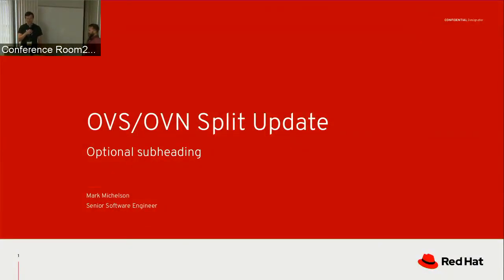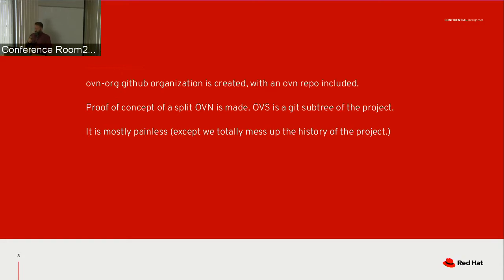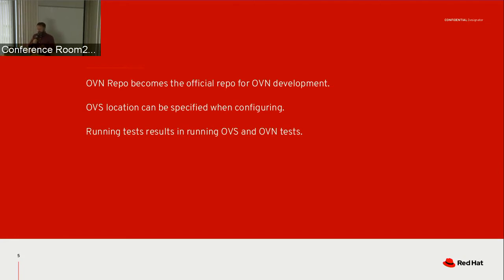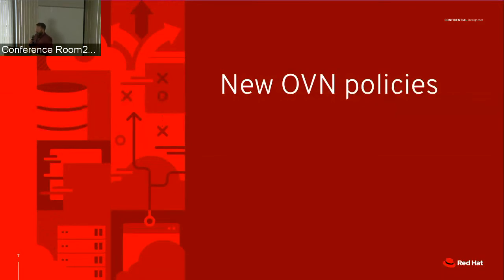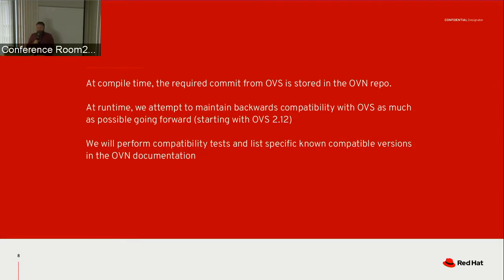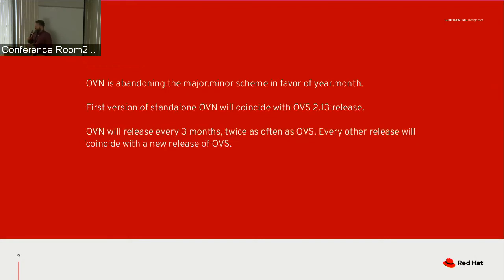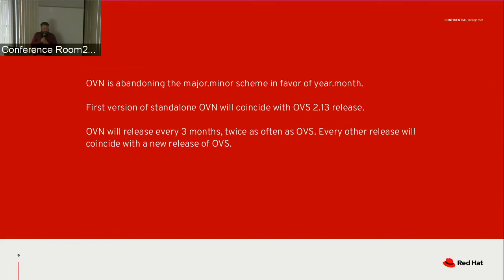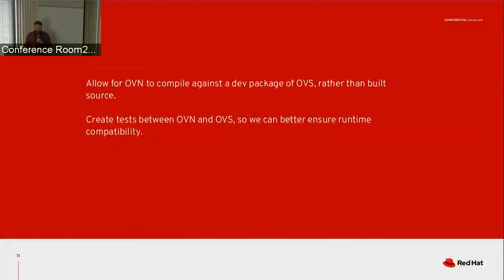OVS/OVN Split, An Update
Speaker: Mark Michelson, Red Hat

I'll update the community on what has been done regarding splitting OVN from OVS, what challenges we faced, and what we still have left to do.